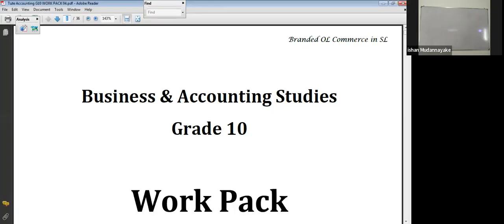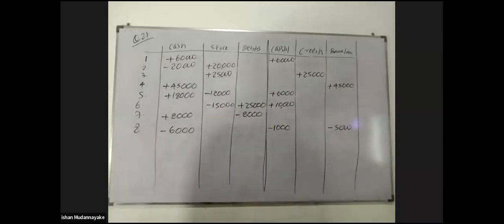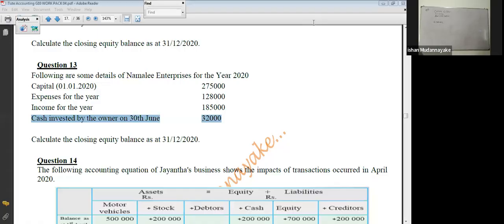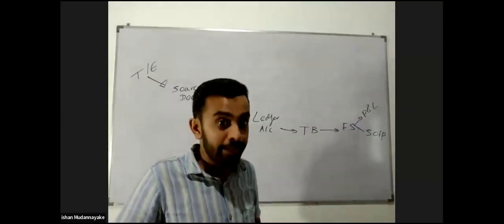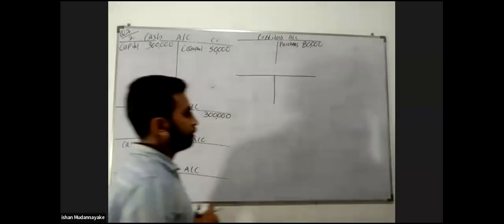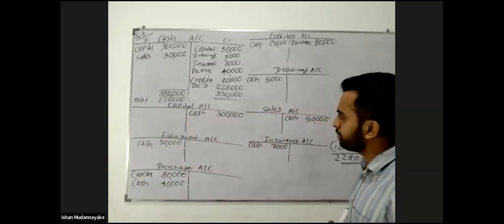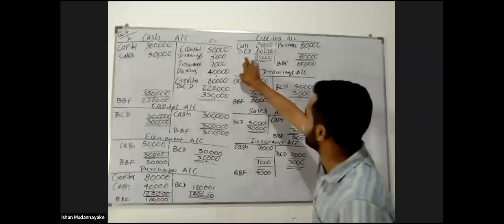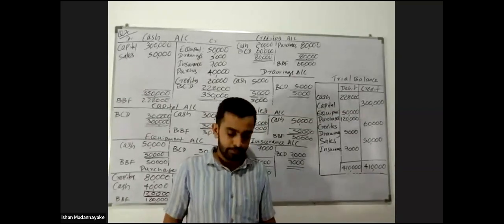Grade 10 - Commerce in English Medium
Chapter 04 & 05 - Introduction to Accounting & Acc Equation
Part 07